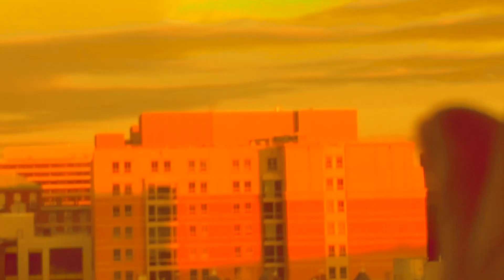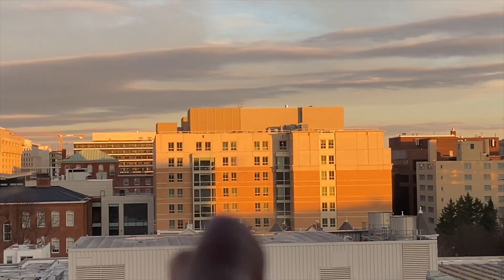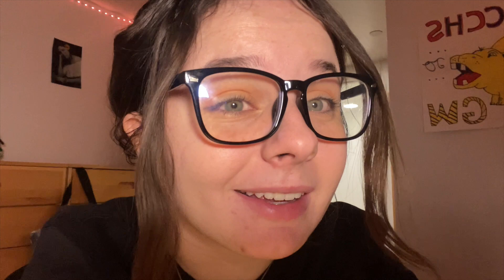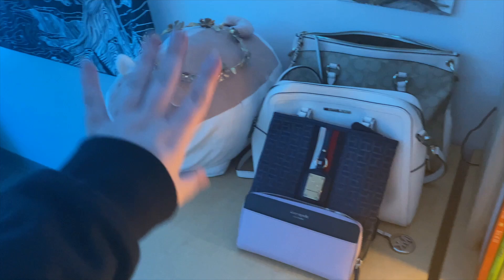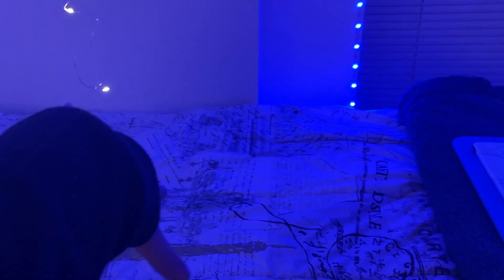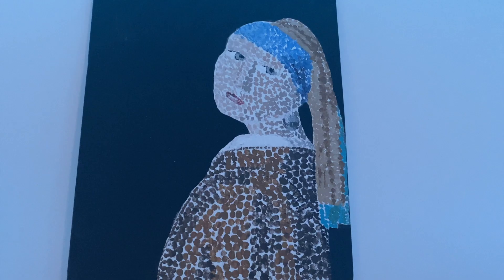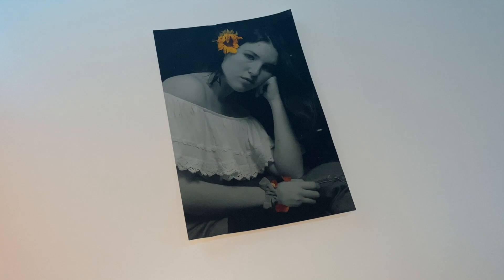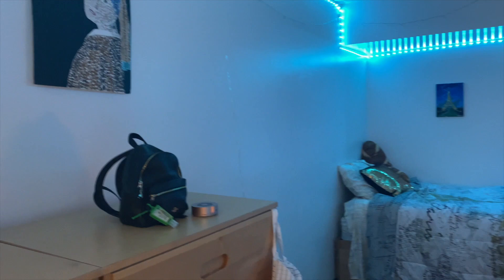COLLEGE MOVE-IN VLOG 2021 // GEORGE WASHINGTON UNIVERSITY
I'm currently a freshman at George Washington University studying International Affairs and Political Science.
This video is about what it's like to move into GW as a freshman during a pandemic; along with how I decorated my dorm and the sights of the campus.
If you have any video ideas leave it in the comments below!

Socials:
Snap: Edythkoenigs

Raise High!